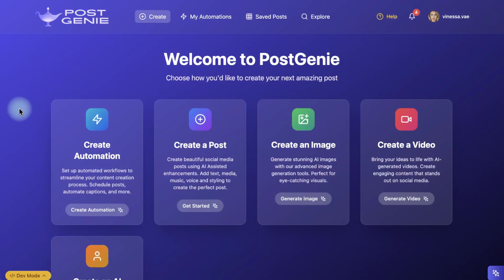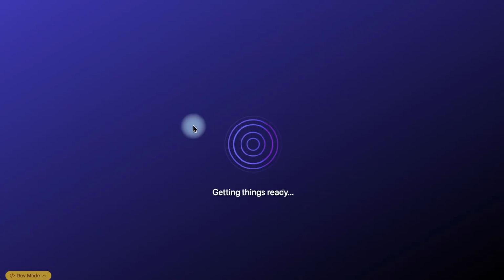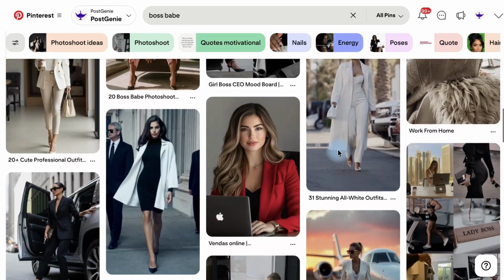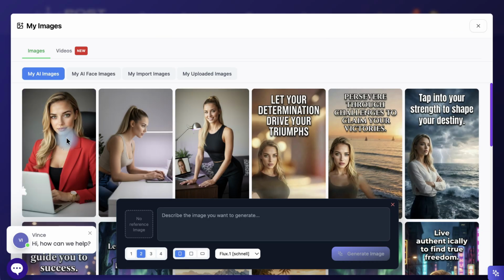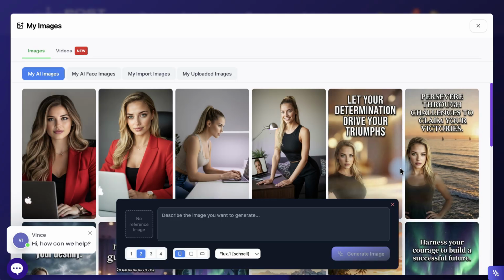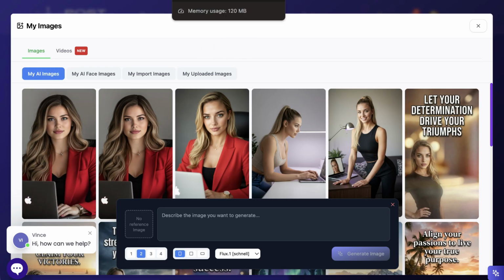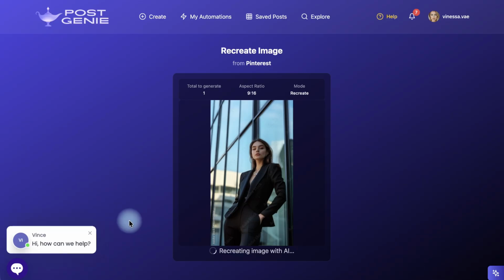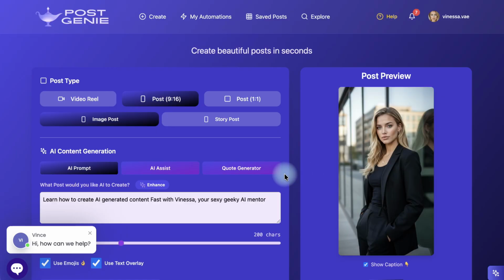How to export images from Pinterest to PostGenie with the chrome extension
Fast & Easy workflow for AI Image generation.